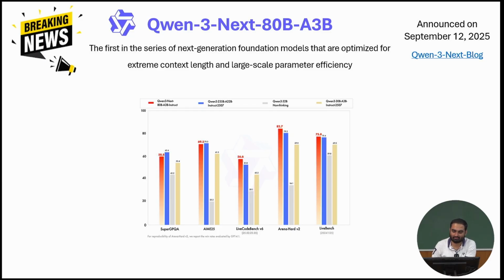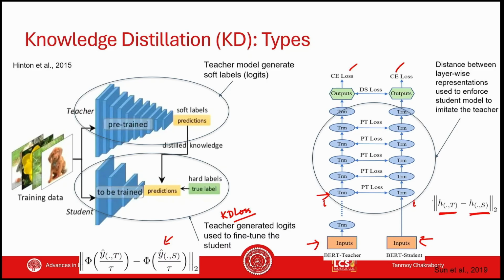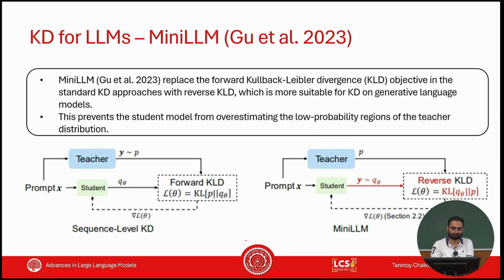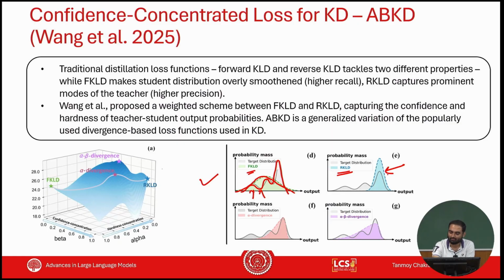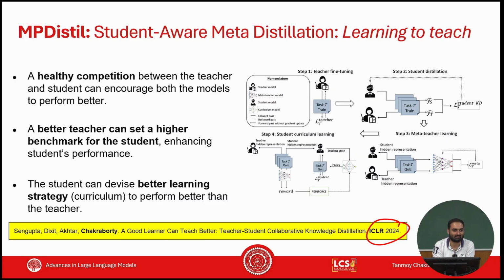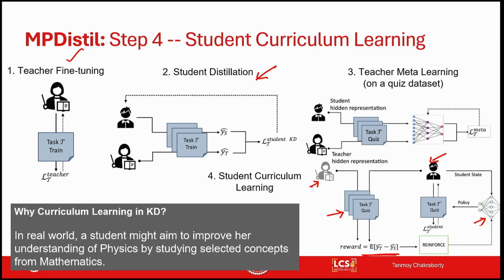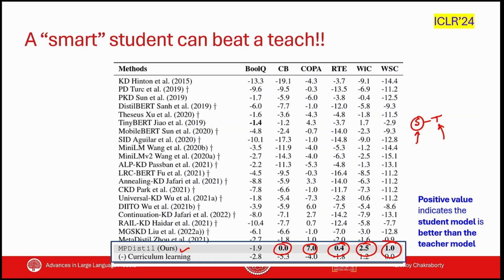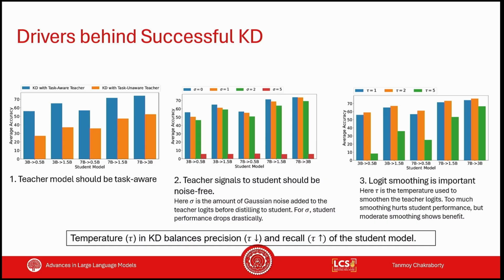Lec 19 | Knowledge Distillation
How can we create smaller, faster language models that retain the power of their massive "teacher" counterparts? The answer is Knowledge Distillation! In this lecture, we explore the process of transferring knowledge from a large, complex LLM to a smaller, more efficient "student" model. We'll dive into different techniques and strategies used to make this happen, from classic approaches to modern methods designed specifically for today's language models, including on-policy distillation and collaborative learning.